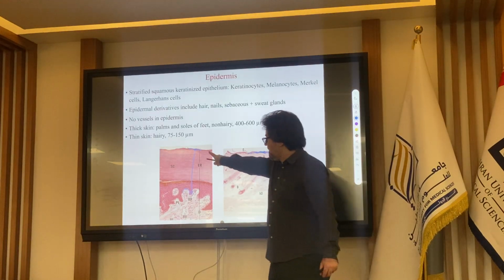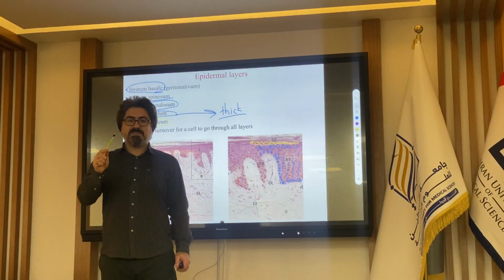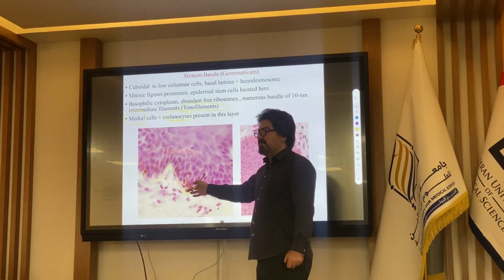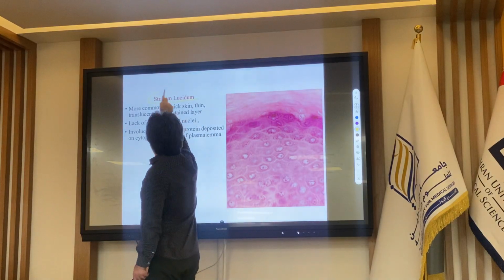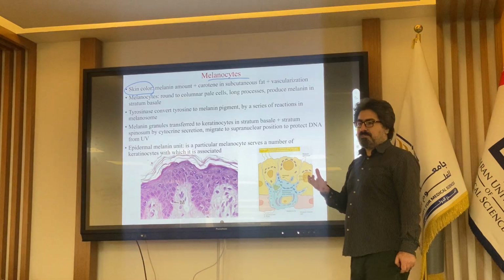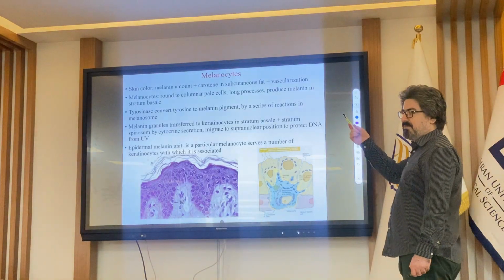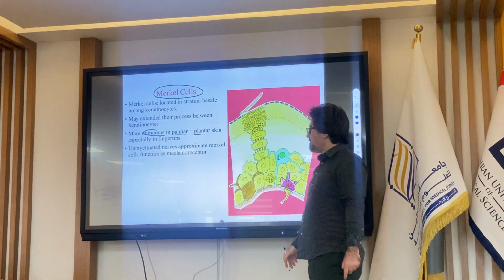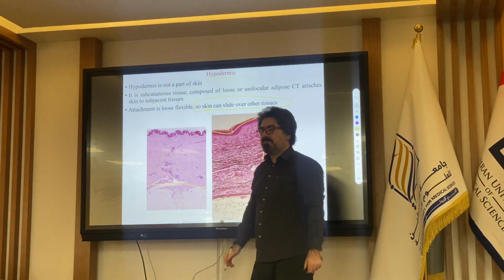Skin part 1